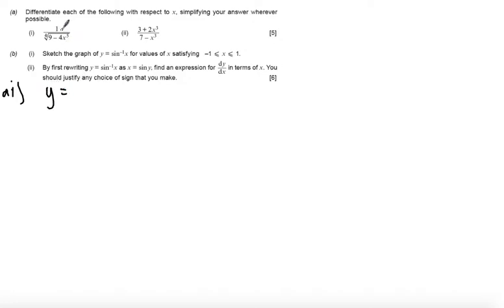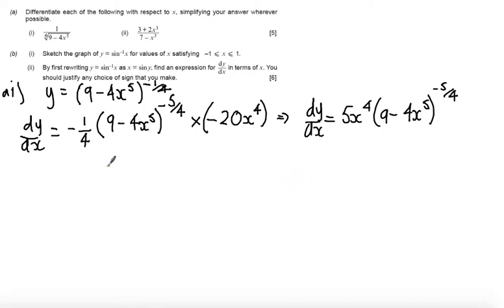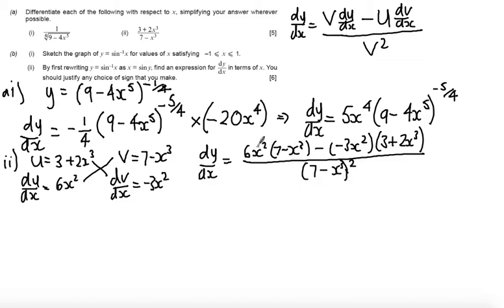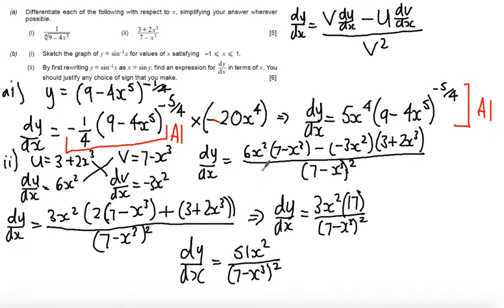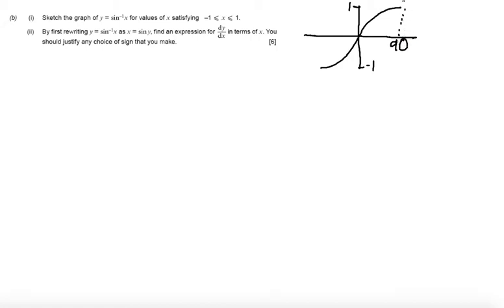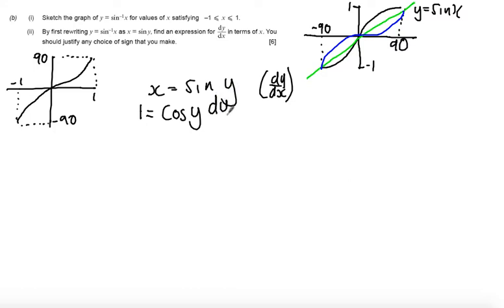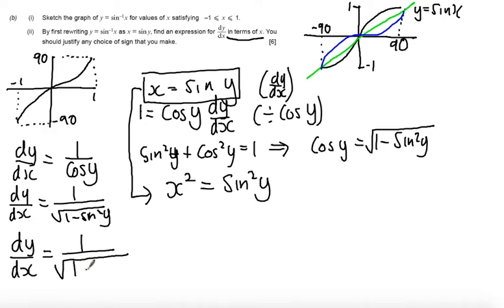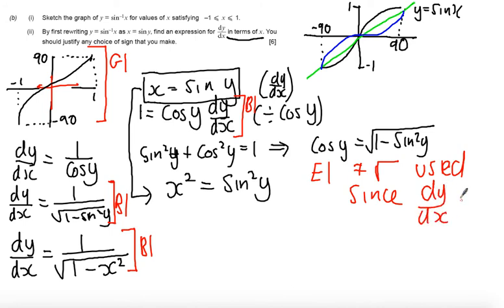Q6 C3 2014 06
Solutions with mark scheme explained for the WJEC June 2014 C3 paper.